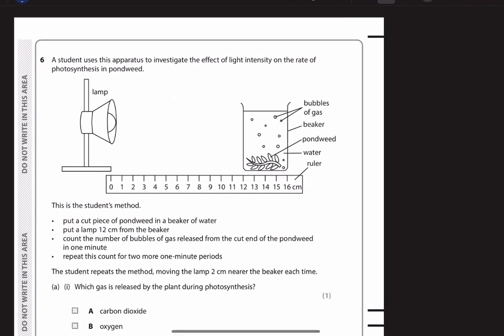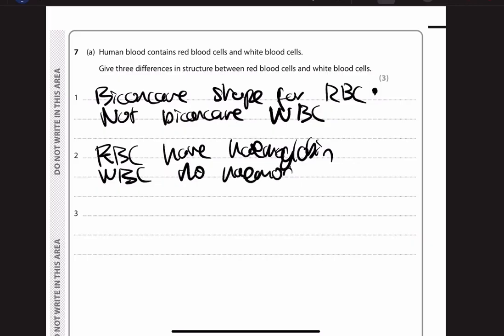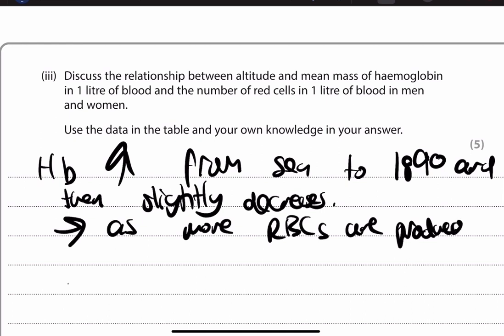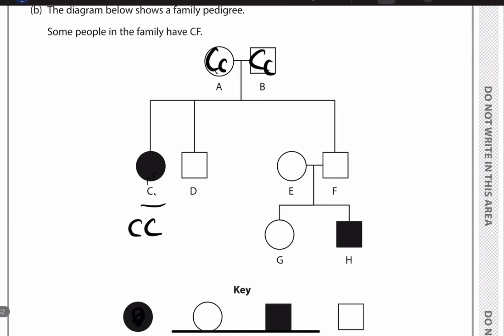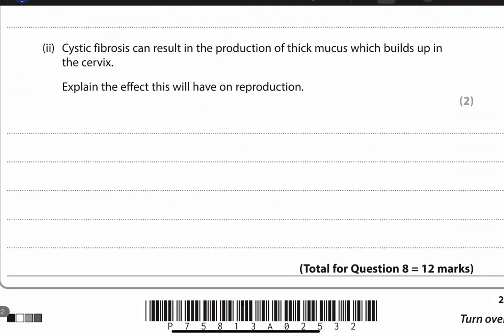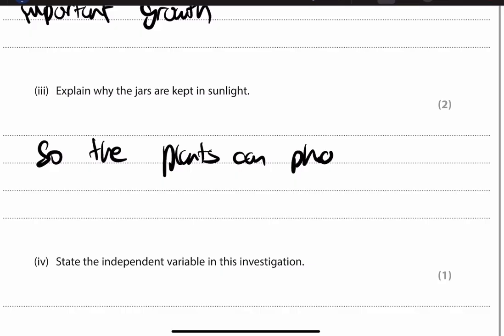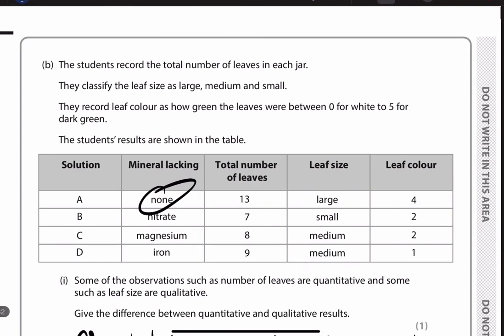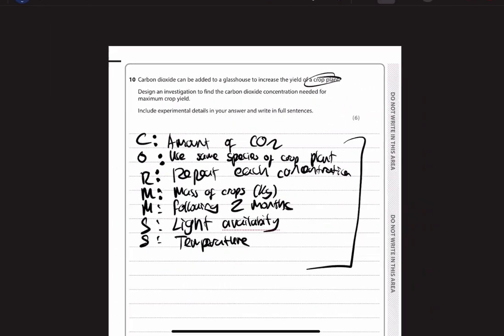Edexcel IGCSE 2024 Biology Paper 1 Walkthrough (4BI1/1B) [PART 2/2]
This is a walkthrough of an Edexcel IGCSE past paper, specifically biology paper 1. The explanations may be very useful for exam technique and revision.